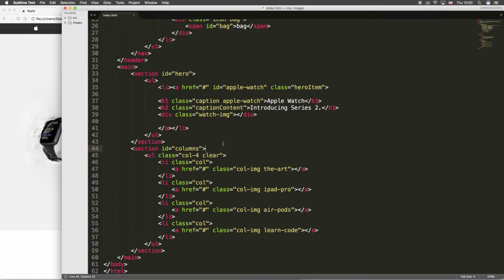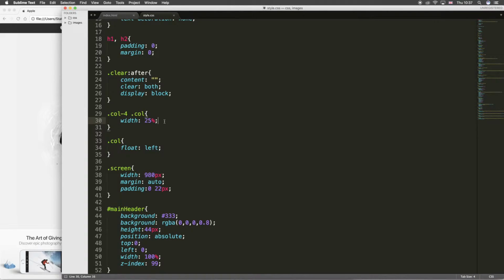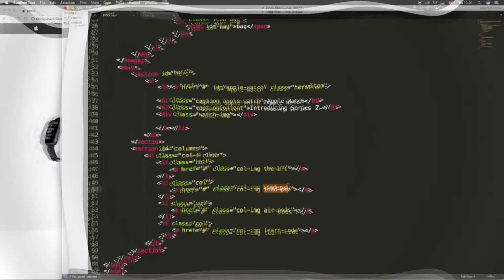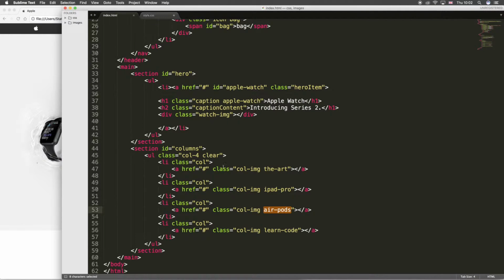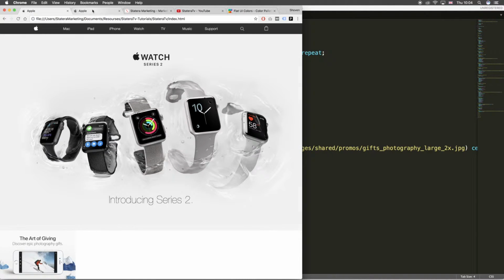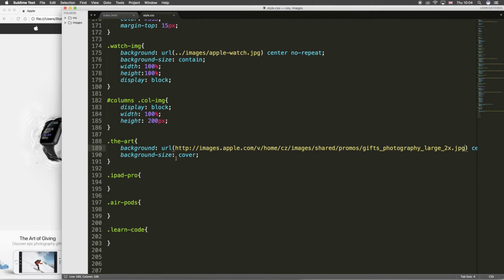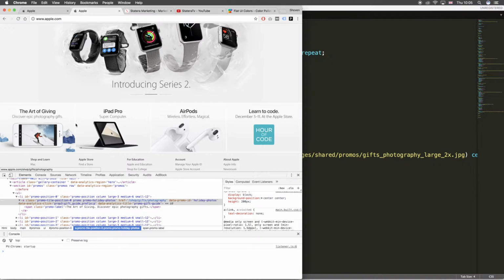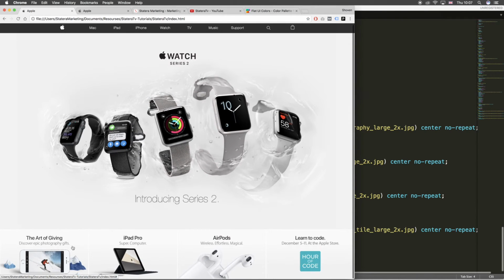iCreate Apple Store Landing Page - Adding 4 Column Layout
Learn how to work with background images and column layouts in a simple way. Use your new skills to build more complexed yet simple to use and turn mobile friendly.